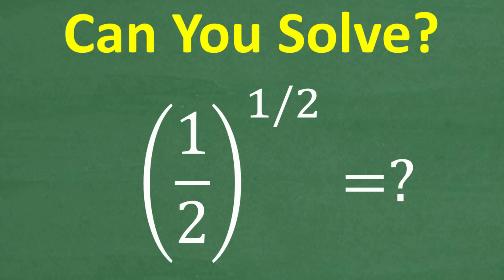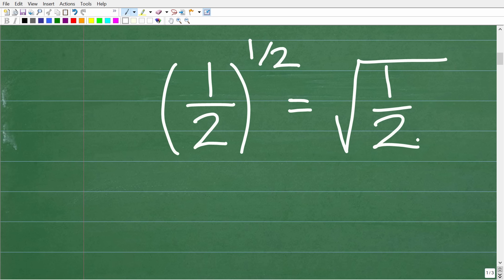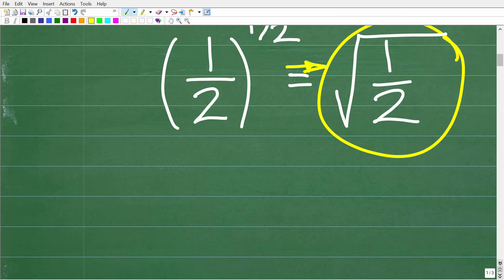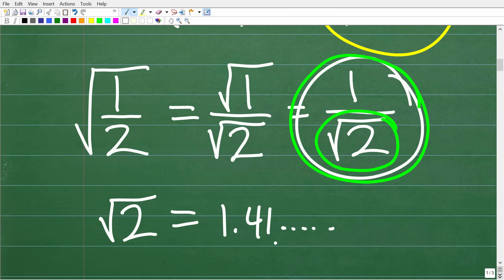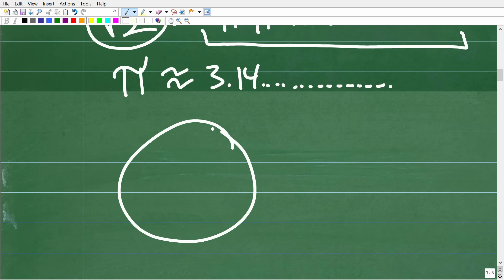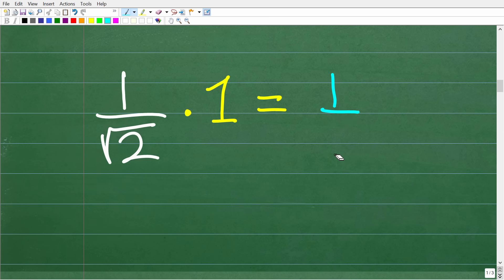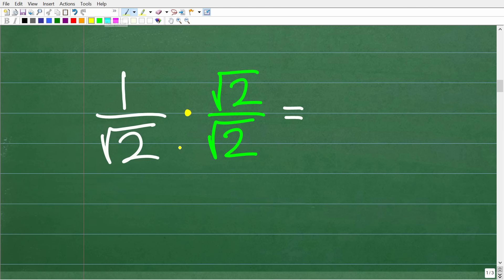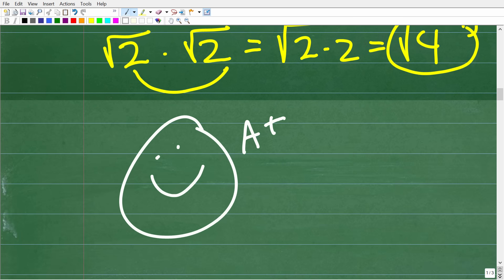(½) to the ½ Power — Can You Solve It Without a Calculator?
Think you know how to evaluate fractional exponents? Let’s put that to the test with a great math problem: What is (1/2) raised to the 1/2 power? Many people get this one wrong because they don't understand power and exponent rules — but by the end of this video, you’ll know exactly how to solve it the right way.
✅ Great for test prep, Algebra 2, and anyone reviewing exponents or radicals.
🎓 Want full lessons, practice problems, and expert instruction? Try TabletClass Math Academy — perfect for homeschoolers, test prep students, and adult learners: